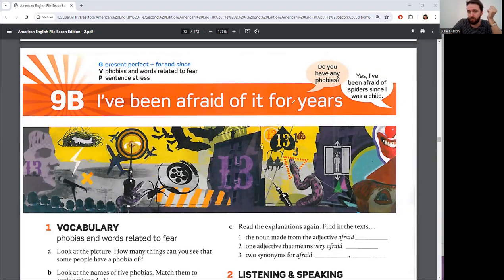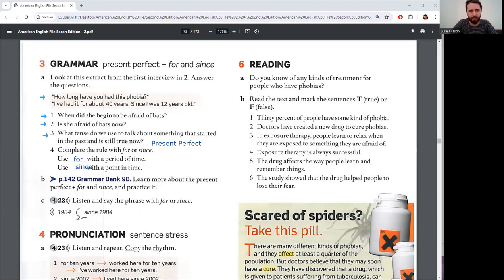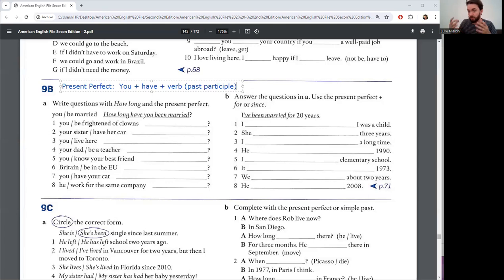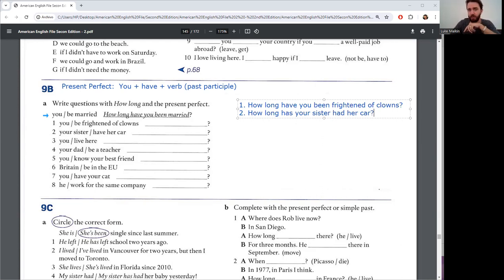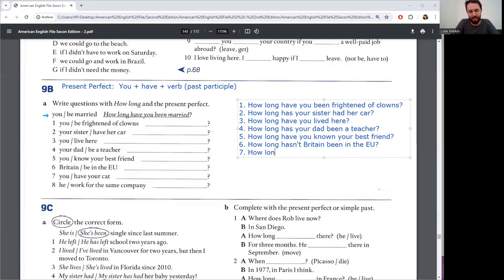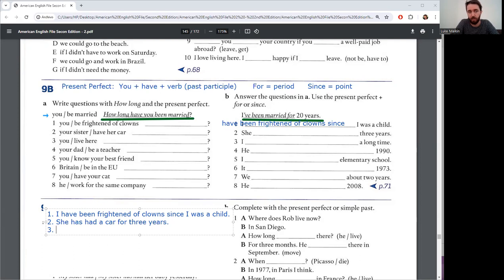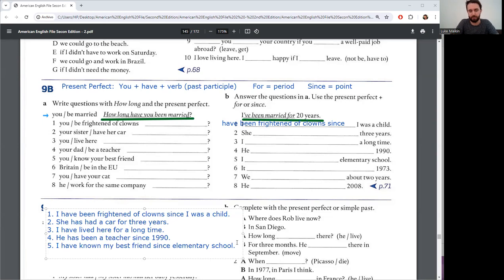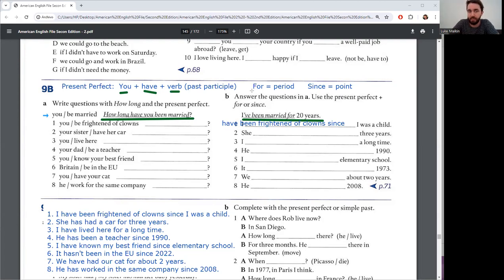Adults 3, Unit 9B: Present Perfect + for/since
We've taught English in Language Connection since 2016!

📚 Master English Grammar with Language Connection! 📝

In this series, we break down essential English grammar topics in a clear, simple way—perfect for learners at any level! Each video includes an easy-to-follow explanation and guided practice to help you build confidence and accuracy.

These videos are designed for our students at Language Connection, but they’re free for anyone who wants to improve their English! Whether you're studying for an exam, improving your writing, or just refining your skills, these lessons will help you take your English to the next level.

🌎 Language Connection is the international standard for English language classes in Bolivia, offering high-quality instruction from an experienced, global teaching team.

📚 Domina la gramática del inglés con Language Connection! 📝

En esta serie, explicamos temas esenciales de gramática en inglés de manera clara y sencilla, ¡perfecto para estudiantes de cualquier nivel! Cada video incluye una explicación fácil de seguir y práctica guiada para ayudarte a ganar confianza y precisión.

Estos videos están diseñados para nuestros estudiantes en Language Connection, ¡pero son gratuitos para cualquiera que quiera mejorar su inglés! Ya sea que estés estudiando para un examen, mejorando tu escritura o simplemente refinando tus habilidades, estas lecciones te ayudarán a llevar tu inglés al siguiente nivel.

🌎 Language Connection es el estándar internacional para clases de inglés en Bolivia, ofreciendo enseñanza de alta calidad con un equipo docente global y experimentado.

📩 ¿Tienes una pregunta? ¡Déjala en los comentarios!